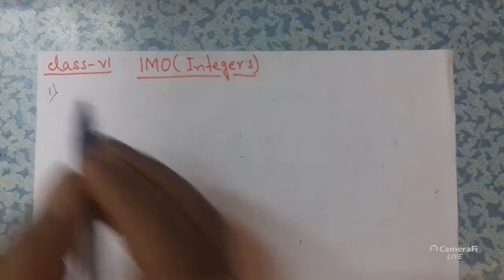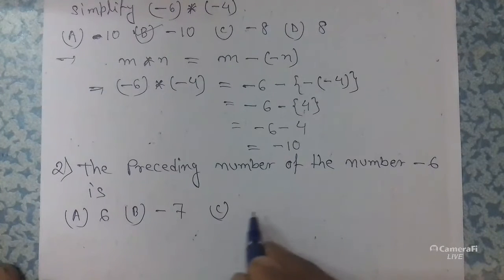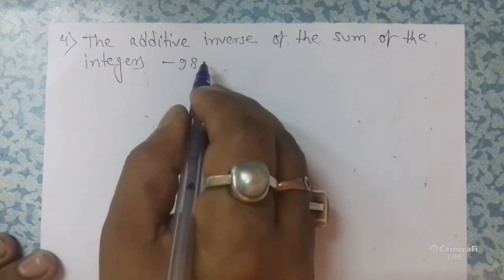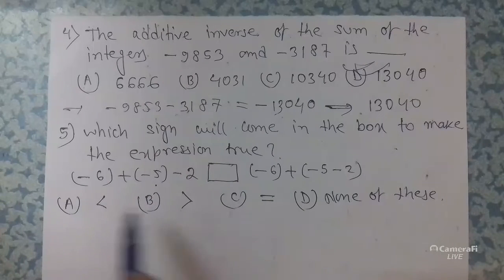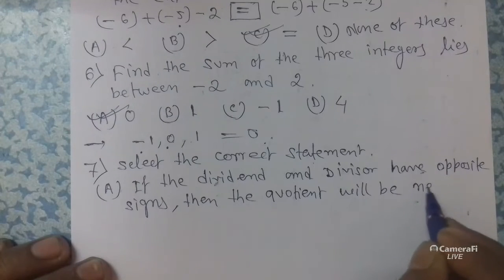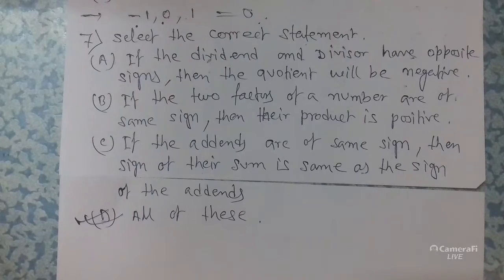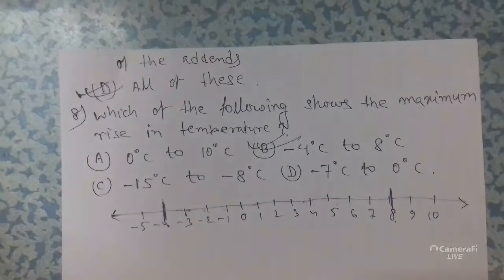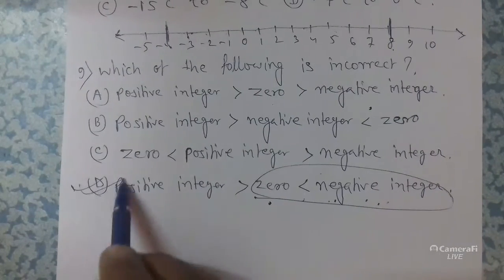IMO (Integers), by Asansol North Point School